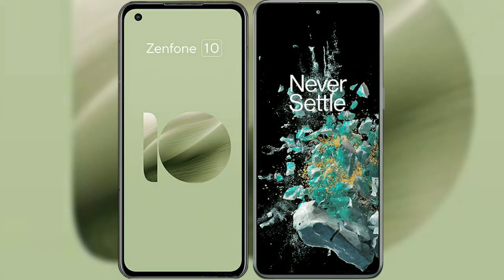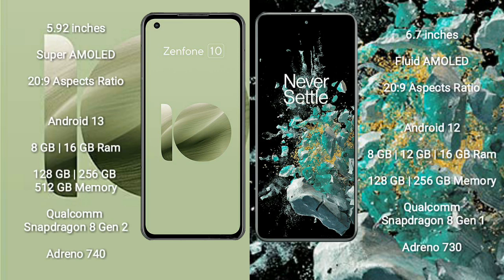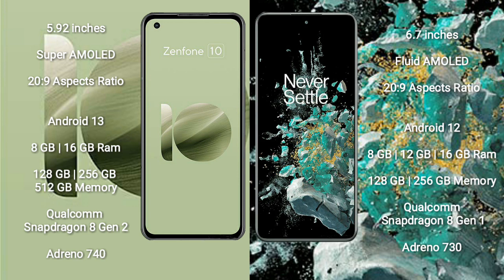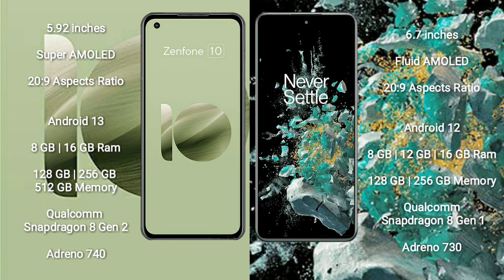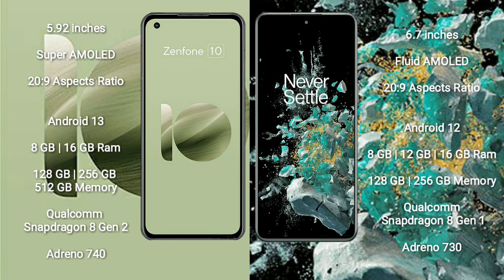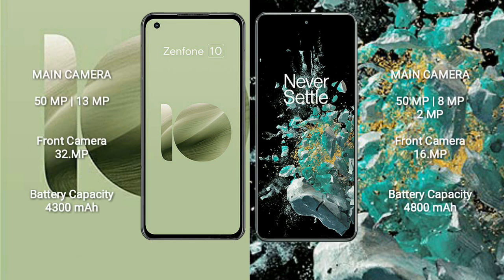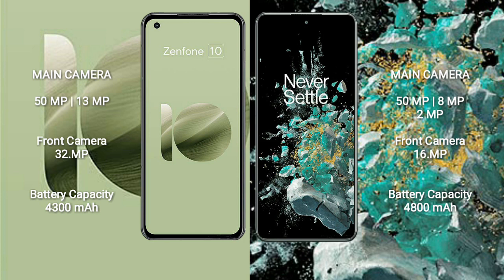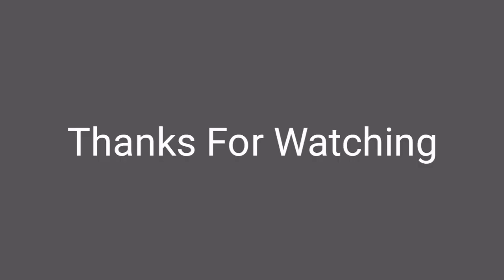Asus Zenfone 10 vs OnePlus 10T Review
asus zenfone 10 vs oneplus 10t
zenfone 10 vs oneplus 10t